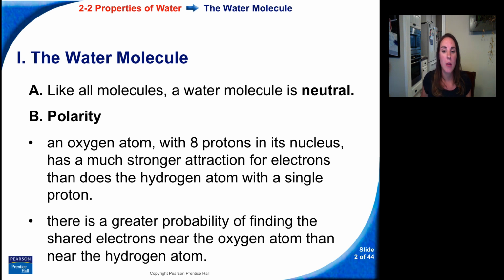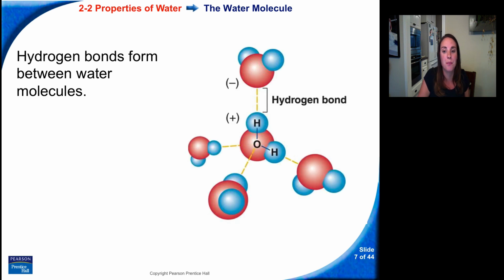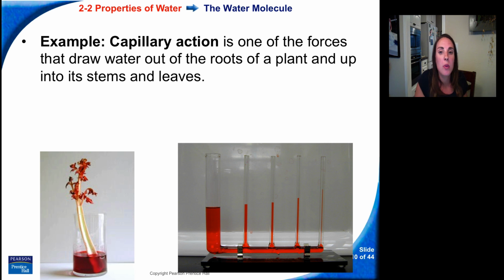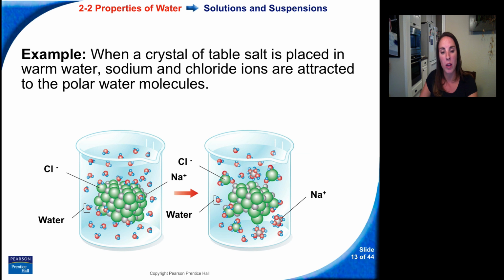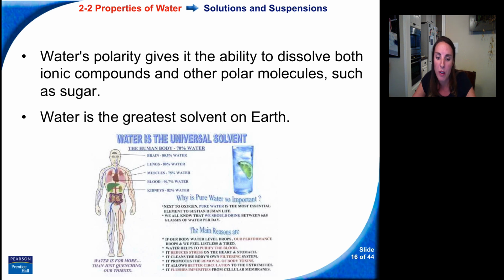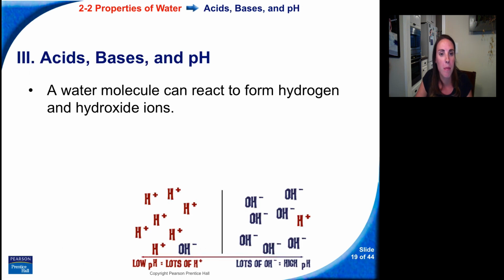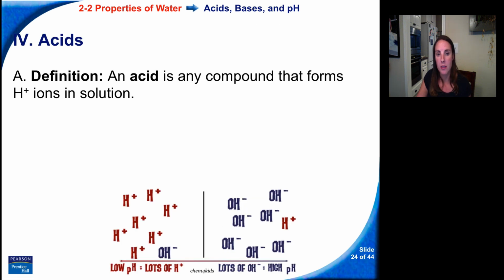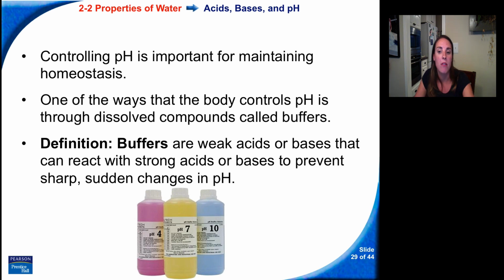2-2: Properties of Water